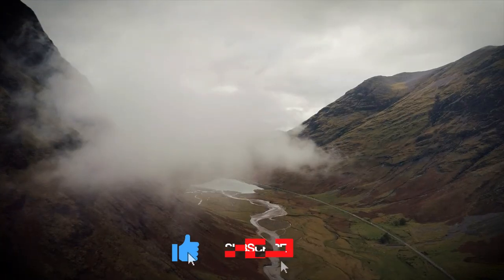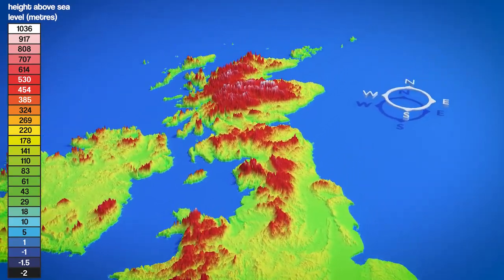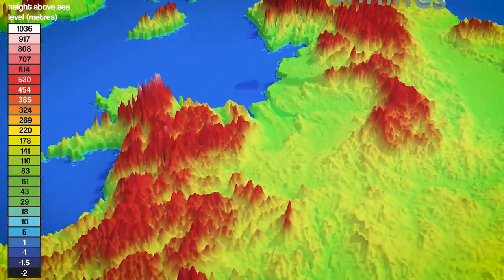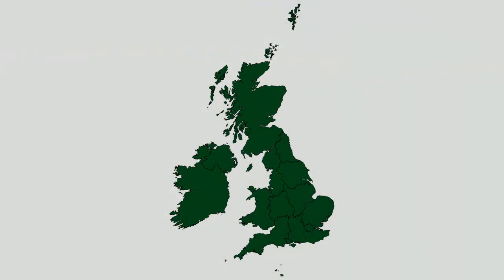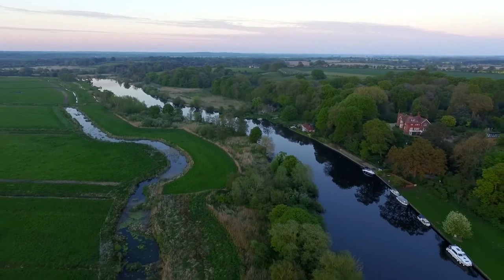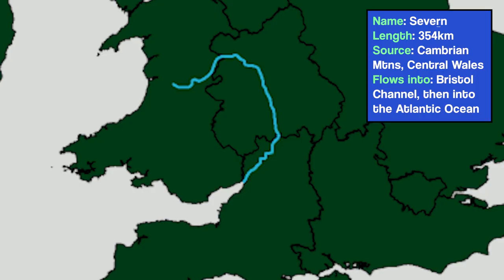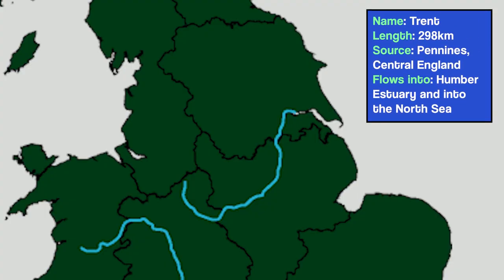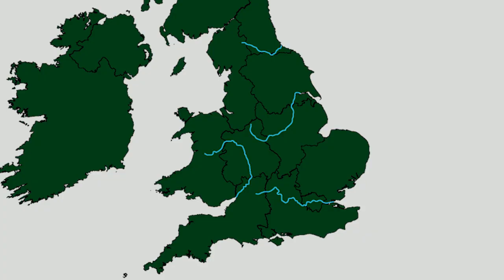The UK's Physical Landscape: The Basics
How are the UK's upland and lowland areas distributed?  This video will help you to describe the UK's physical landscape including named mountain ranges, low-lying areas and some of the biggest rivers.

Chapters:
0:00-0:35 - Intro
0:36-2:17 - Uplands
2:18-3:08 - Lowlands
3:09-4:50 - The Rivers of the UK
4:51-5:21 - Outro

Credit:

GEORGE AND MARIES CARAVAN & AIR 2 & MINI ADVENTURES - The Fens footage
Andrew Banner - Norfolk Broads footage